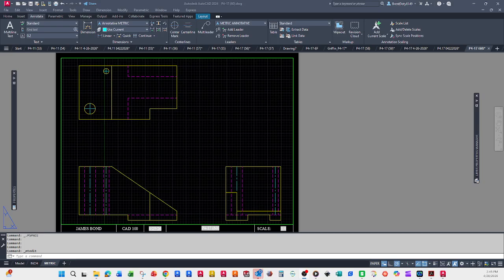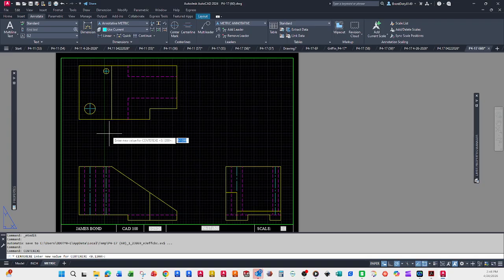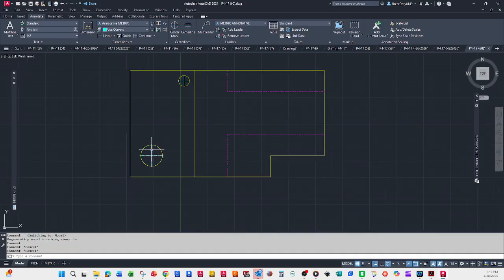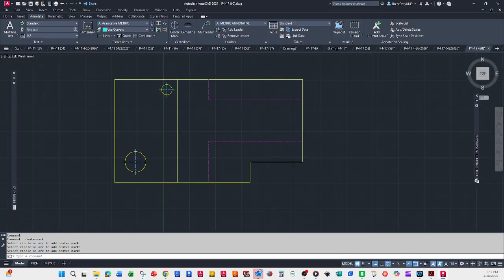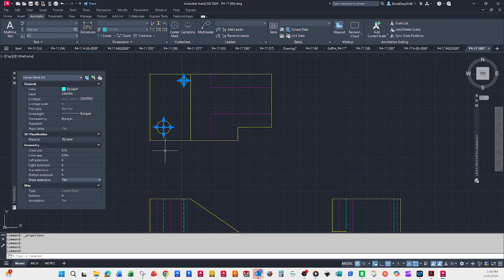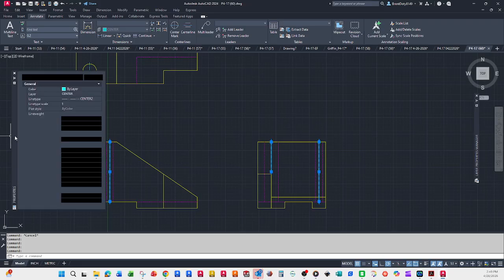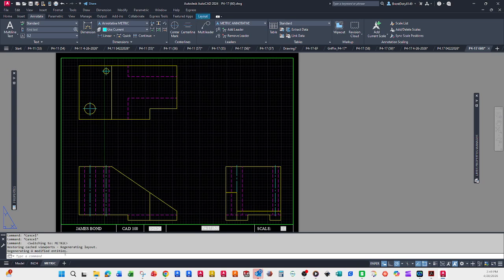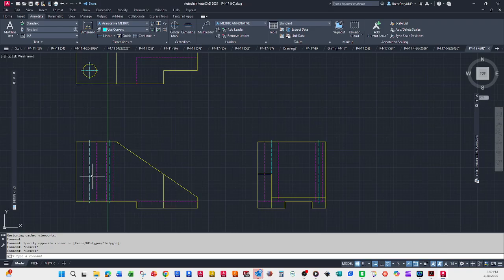How to change the extension distance or set it for Center Marks and Center lines in AutoCAD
This short video shows how to adjust the extension distance for center marks and center lines when you use these tools to make center lines and marks on your drawings in AutoCAD.  It also covers CENTEREXE, which is how you set the extension distance BEFORE you use the tools.  Properties takes care of the after.